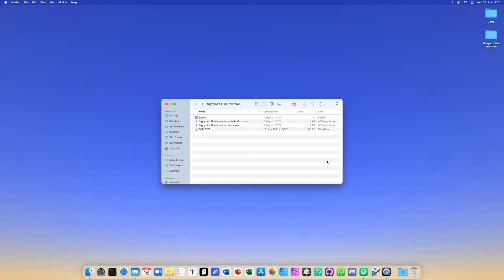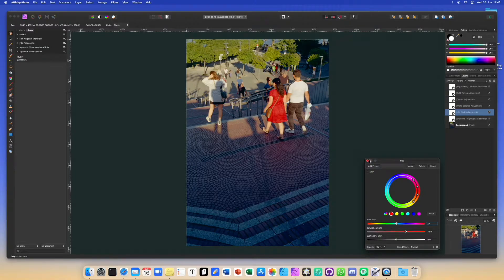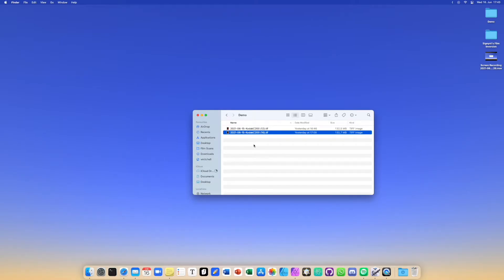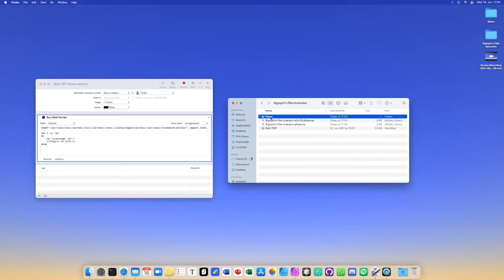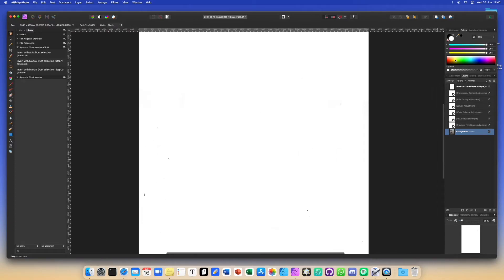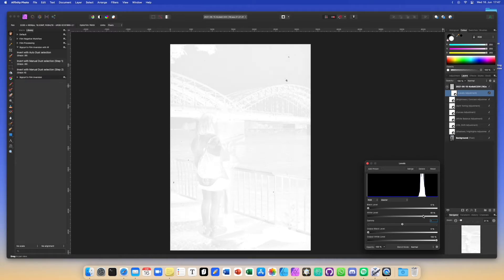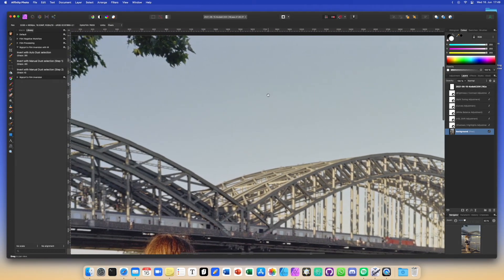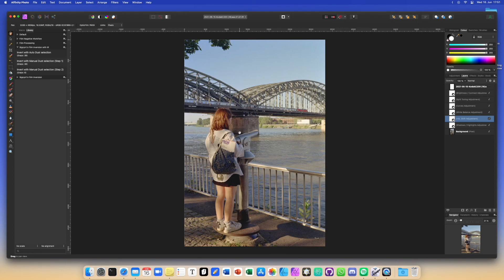Film Negative Inversion and Dust Removal in Affinity Photo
Signynts-Film-Inversion is an Affinity Photo Macro for film negative inversion and dust & scratch removal using infra-red scans.